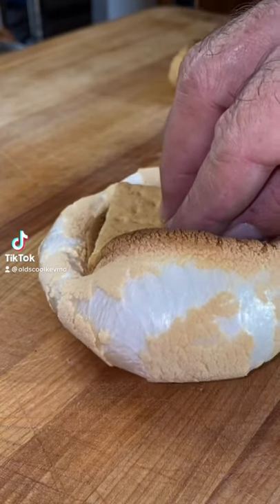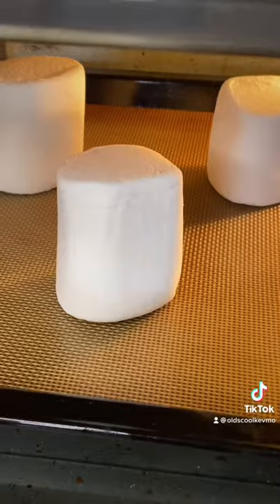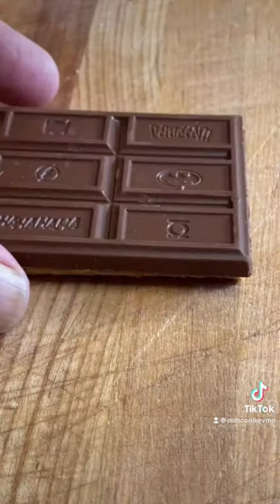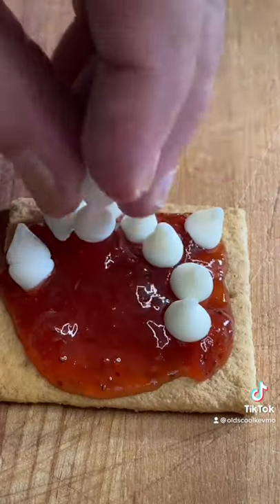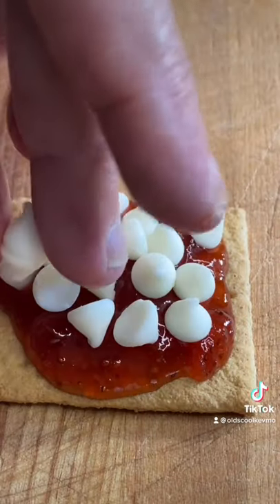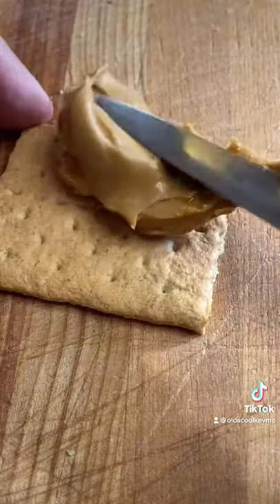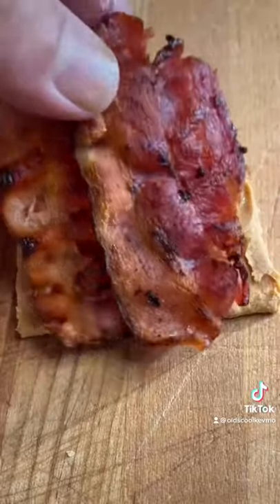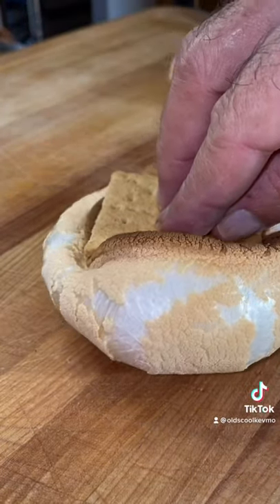Air Fryer S’mores! 3 different kind!